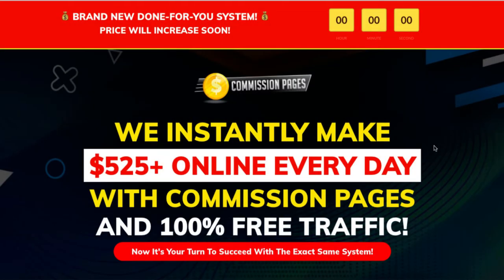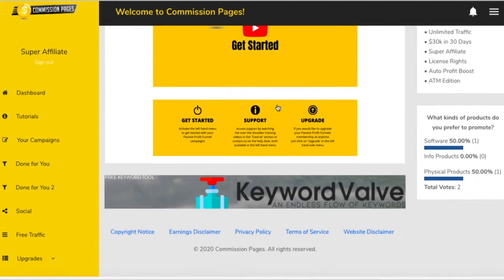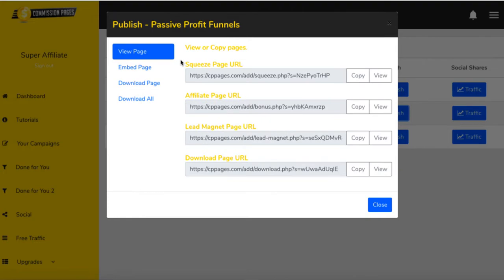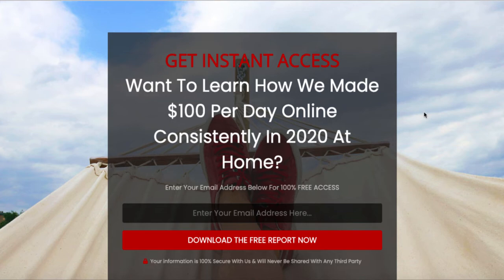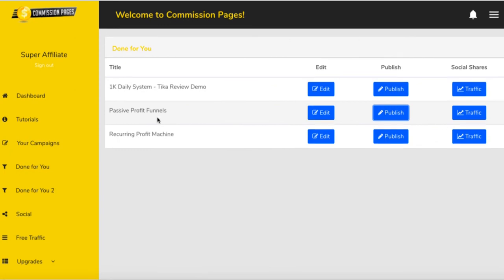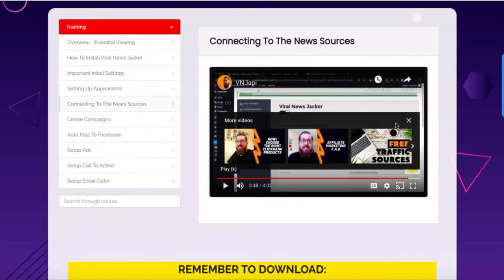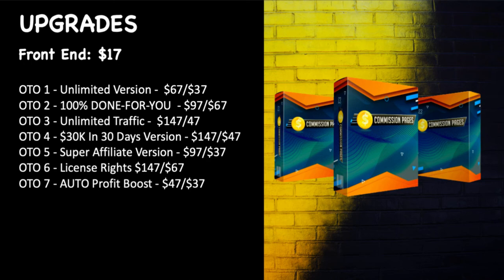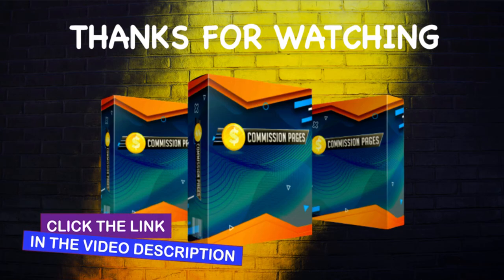Commission Pages Review - ⛔️ 3/10 TRAFFIC WARNING ⛔️ Commission Pages REAL Honest Review ⛔️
Check out my review so you can make an informed decision before purchasing Commission Pages.

I will not promote this it has no value for Beginners.